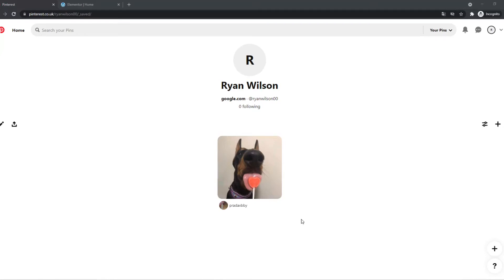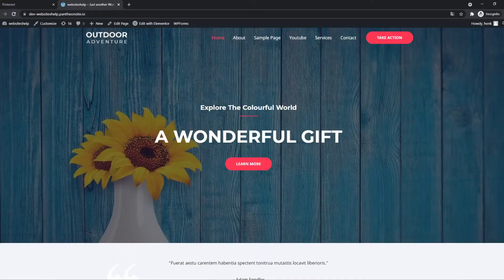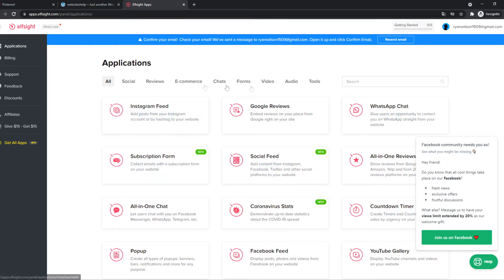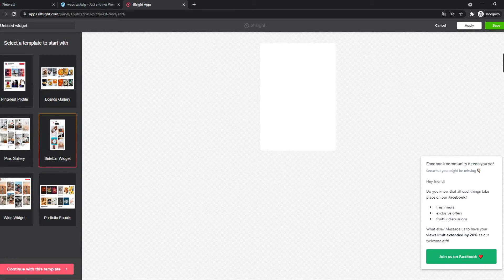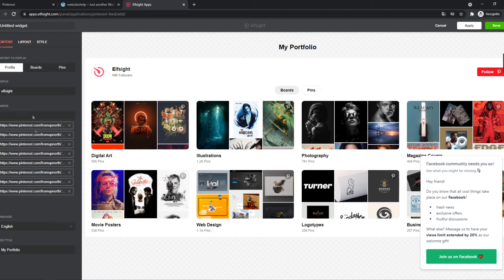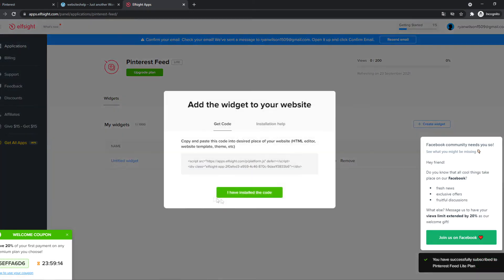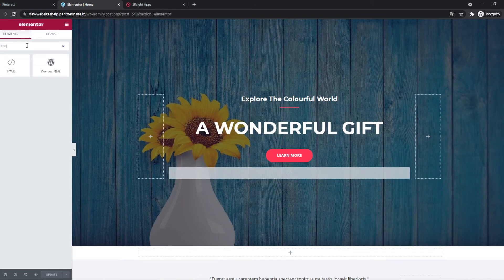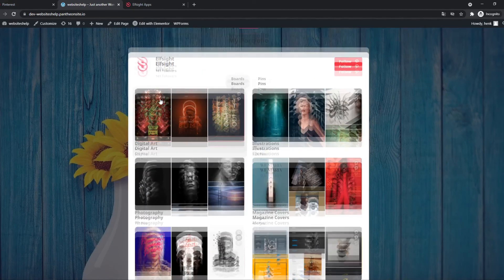How to Connect Pinterest to Wordpress 2021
Learn How to Connect Pinterest to Wordpress 2021

In this video I show you how you can connect wordpress on pinterest. Do you wonder how you can link wordpress to pinterest? I'll show you exactly how to do that.